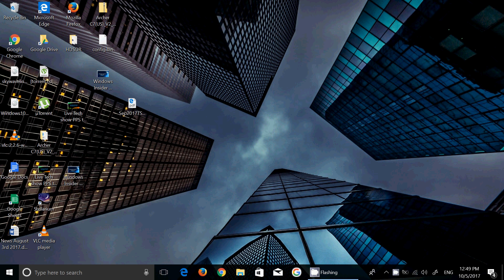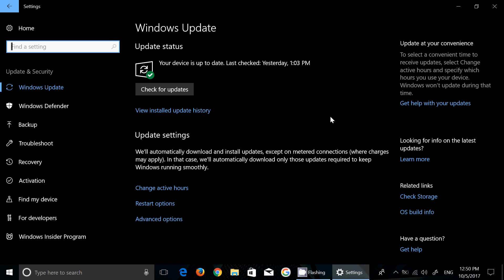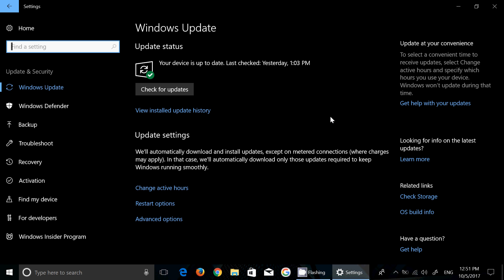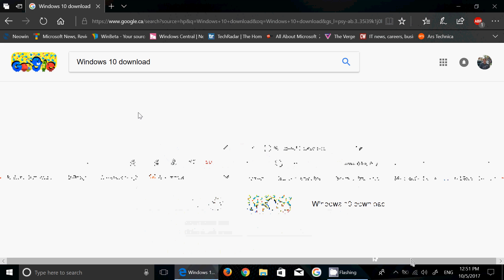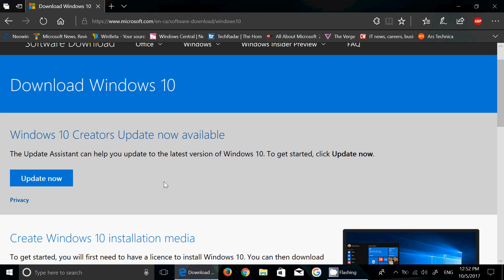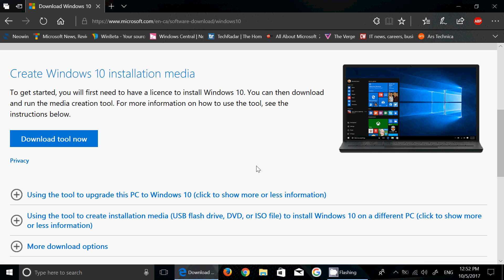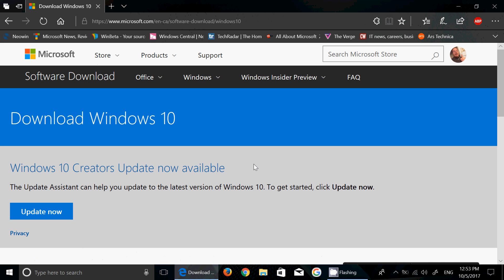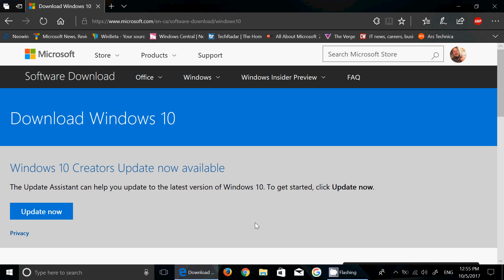Full Review of Fall Creators update The install process and the ways you can upgrade Your PC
In this first part we take a look at the install process, how is it going to arrive to your PC and look at the alternative ways you can upgrade to Fall creators update on October 17th 2017